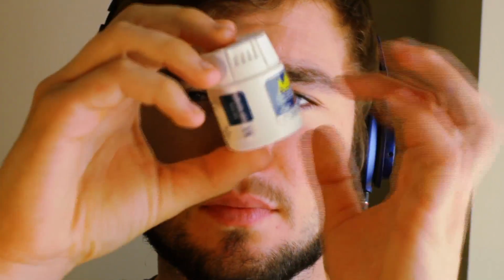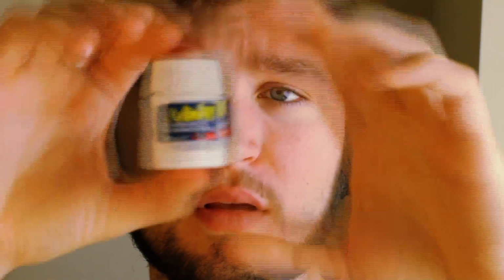ASMR Sound Trigger Exploration with New Set-Up: Crinkles and Tapping Acoustics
In this video, I incorporate a new standing up style set-up that I think works well with the new mic, and use some new items from around the house and explore their use as trigger items.